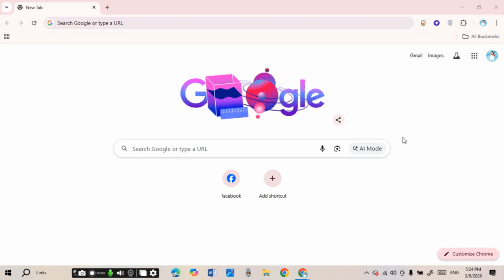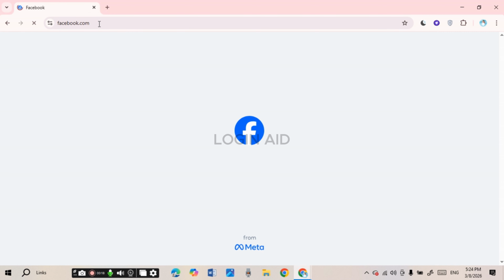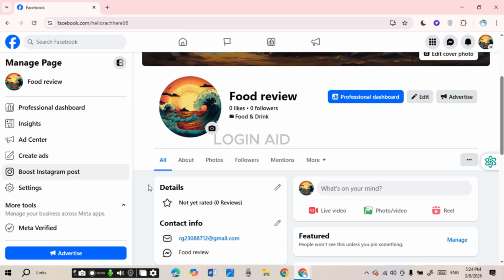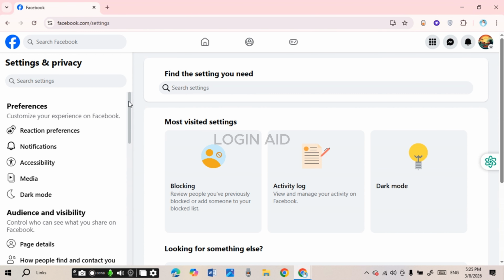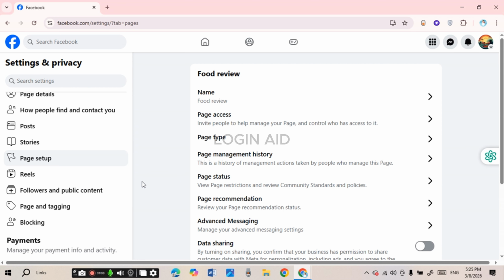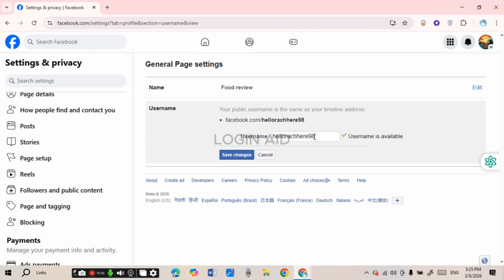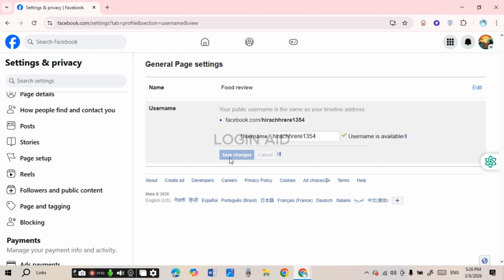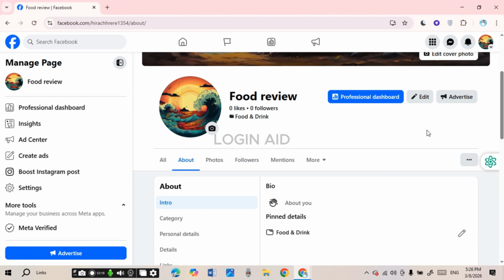How To Change Facebook Page Username | Edit Username Settings On Facebook Page 2026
Want to change your Facebook page username? This step-by-step guide shows how to update the username of your page using the Facebook app. Your page username is the unique handle that appears in your page’s URL and helps people easily find and mention your page.